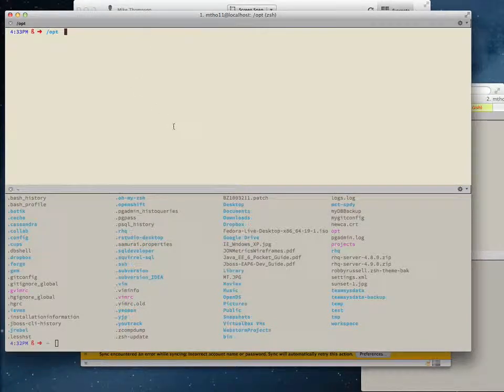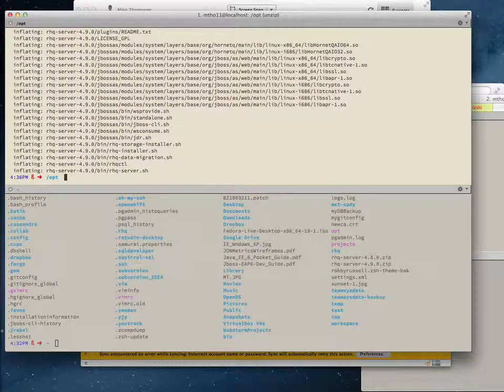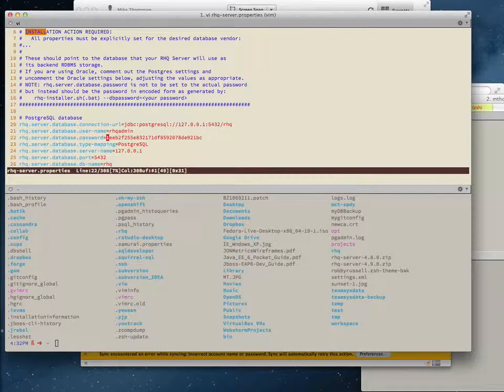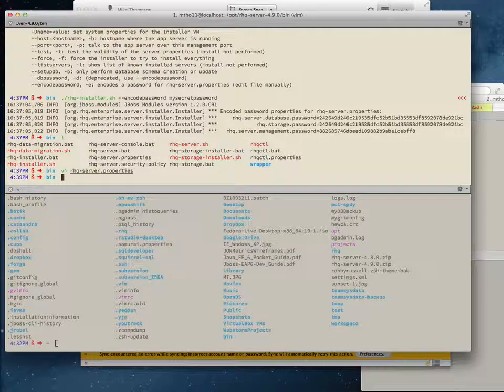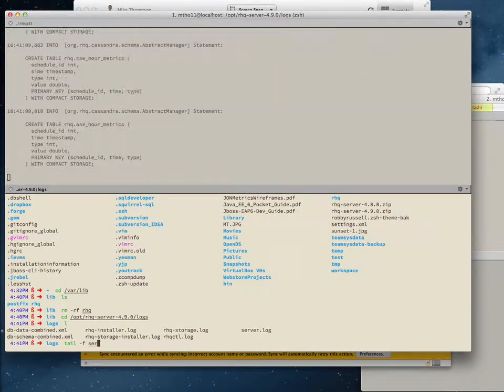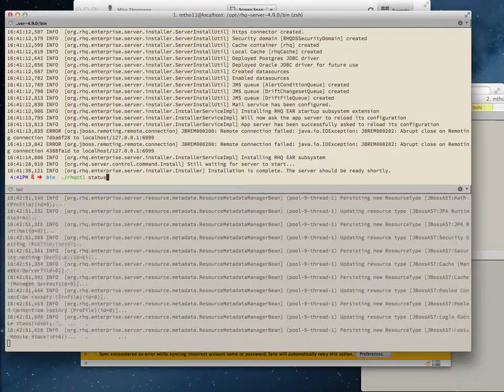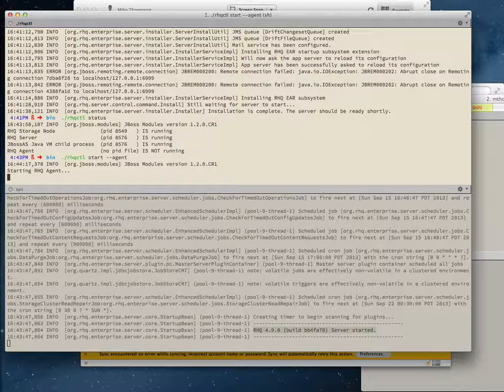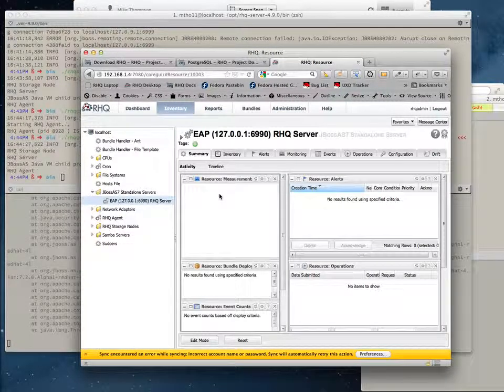RHQ 4 9 0 Install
This is a quick video showing how to install the RHQ project (version 4.9.0) using the command line installer. It is quick and painless -- just requiring a couple edits to a single properties file. Why not give it a shot!